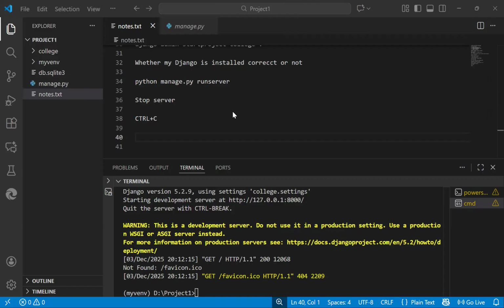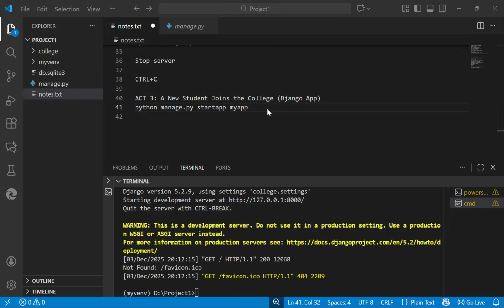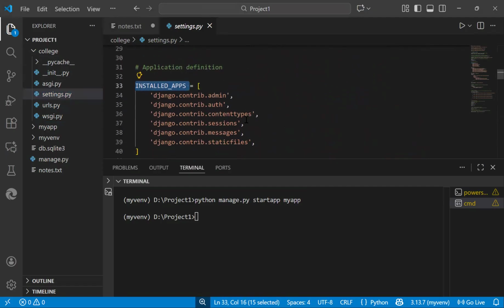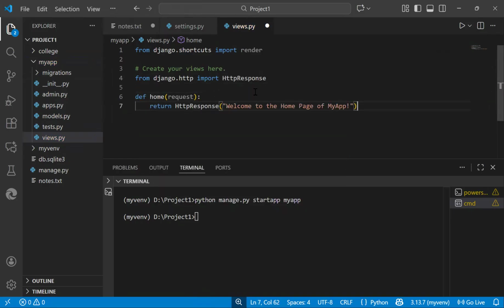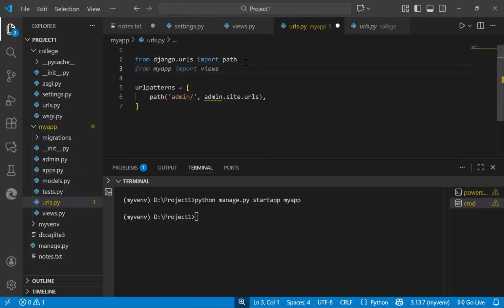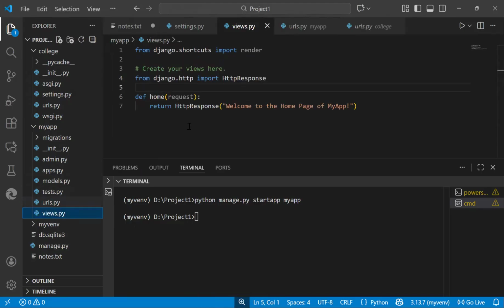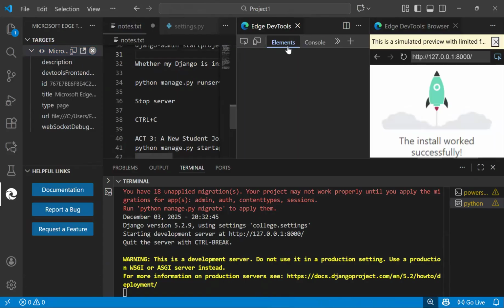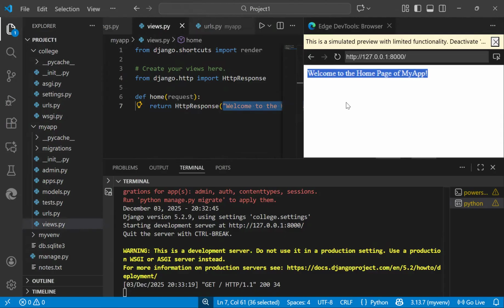Django Project from Scratch | Virtual Environment Setup, Templates & Static Files | Class 4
Learn Django from scratch with this complete step-by-step tutorial!
In this video, we create a full Django project named college, an app called myapp, and build the front-end pages for Engineering College.

We start professionally by checking if Python and Pip are installed, setting up a Virtual Environment, installing Django, and then moving into project development.

This tutorial covers:
✔ Python & Pip verification
✔ Creating a Virtual Environment
✔ Installing Django
✔ Starting a Django Project
✔ Creating an App
✔ Adding Templates inside the App
✔ Adding Static Files (CSS, JS, Images) inside the App
✔ Creating pages: index, about, courses, contact
✔ URL routing and views
✔ Using external CSS and images
✔ Navigation bar setup

By the end, you will learn how Django handles:
🏫 Project structure
🌐 Templates
🎨 Static files
🧭 URL routing
🧠 Views

Perfect for:

B.Tech students

Beginners in Django

College internal demo/project presentation

Academic mini-projects

🎓 Build your first professional Django website the right way!